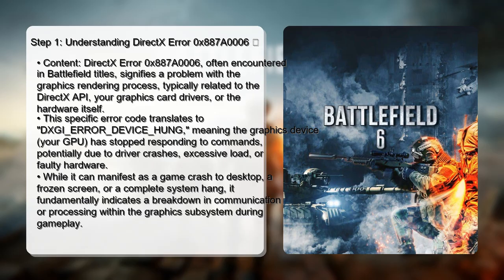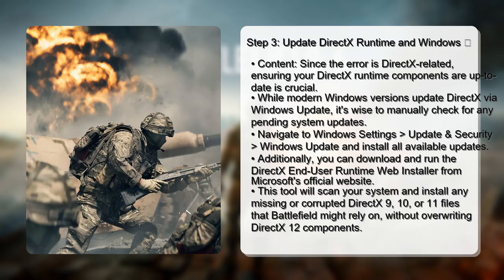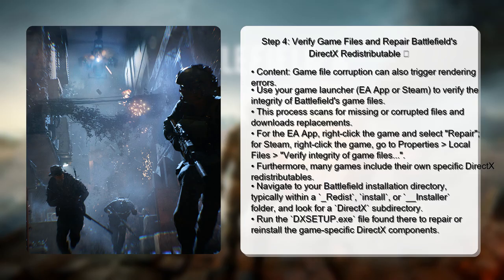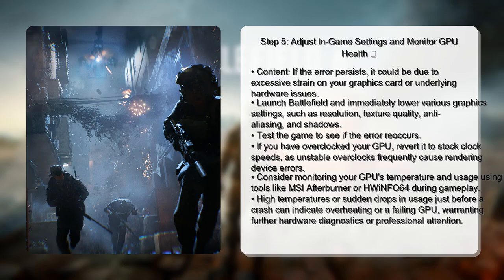What Is DirectX Error 0x887A0006 in Battlefield and How to Fix It